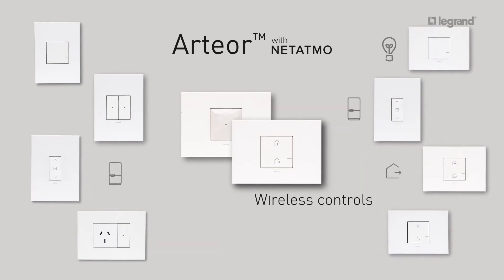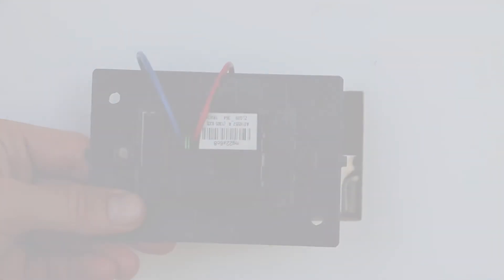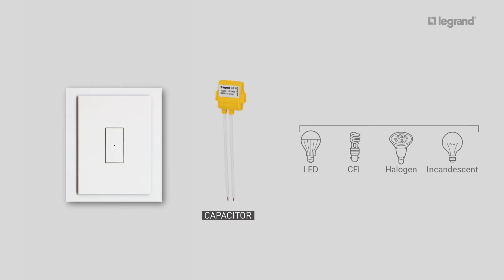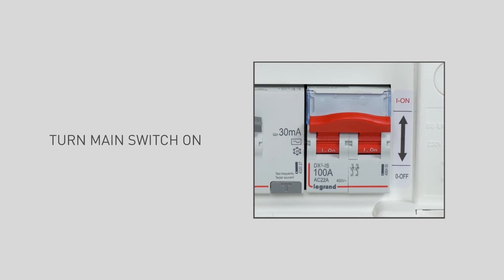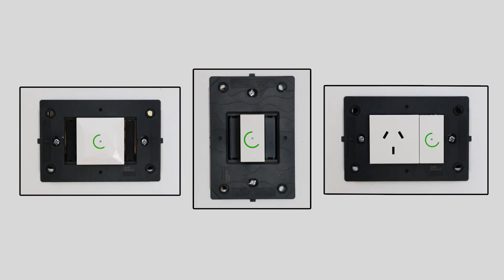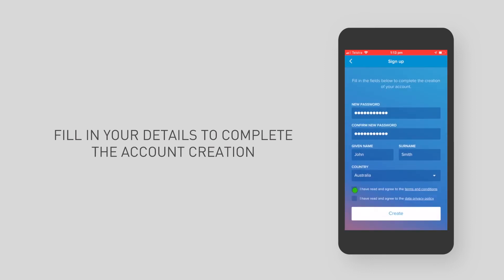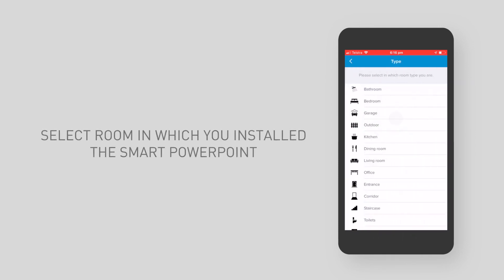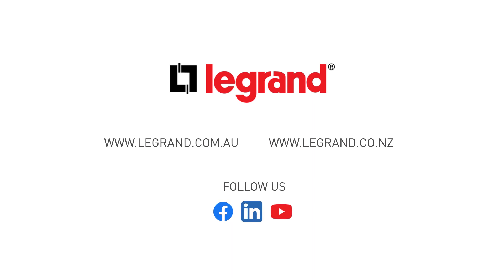How to create a Smart Connected Home with Arteor with Netatmo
Arteor with Netatmo - Put the magic of IOT in your projects and add a touch of smartness to your home.